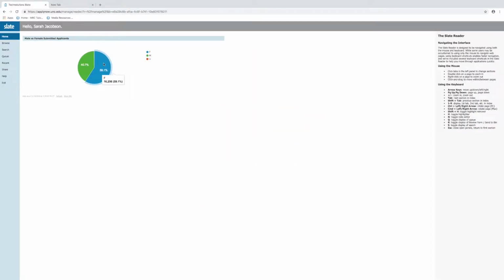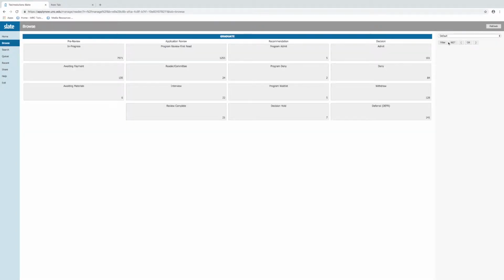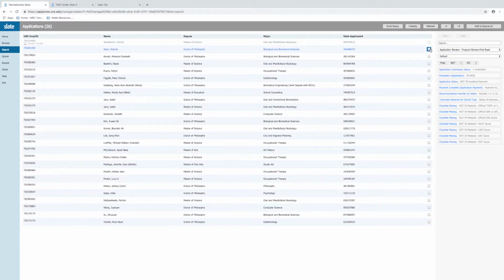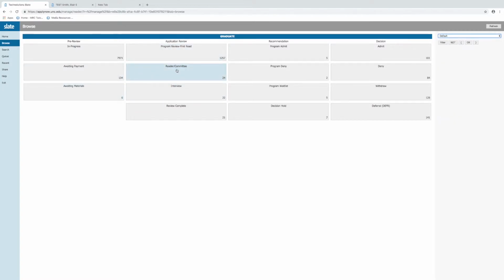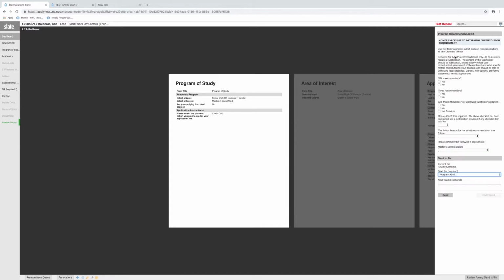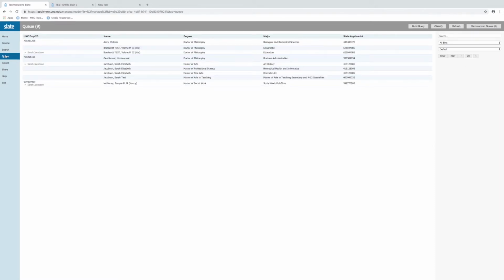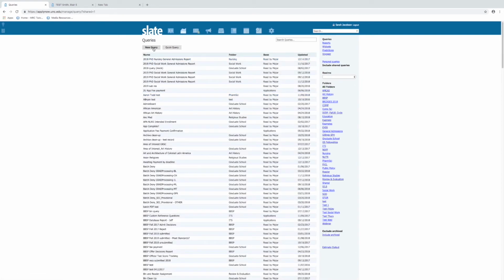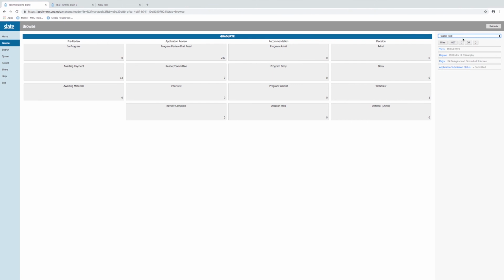Slate - Slate Reader